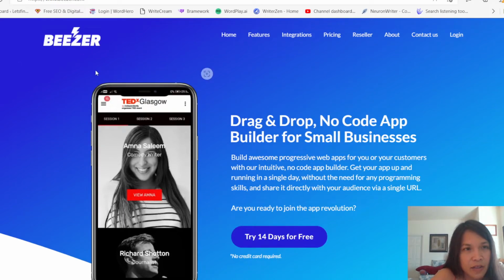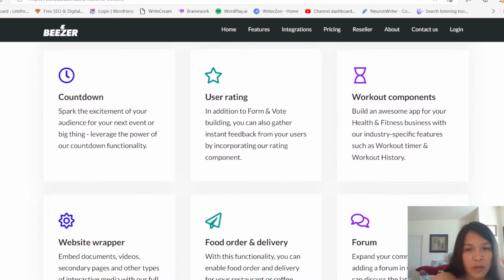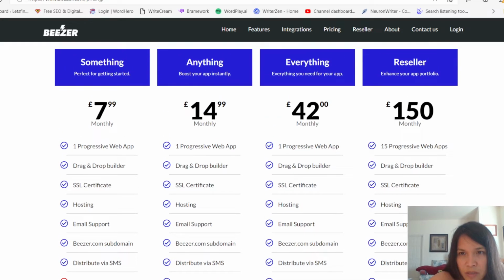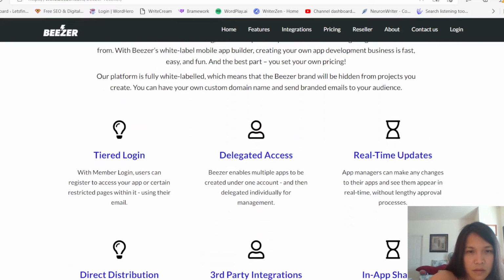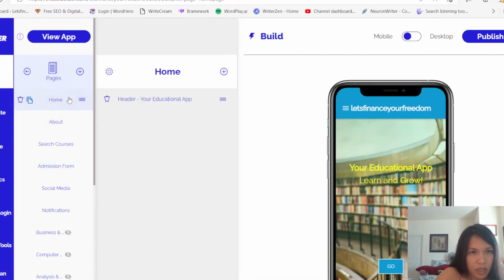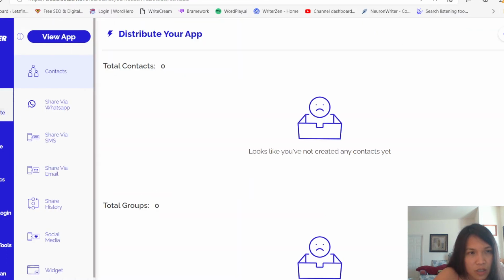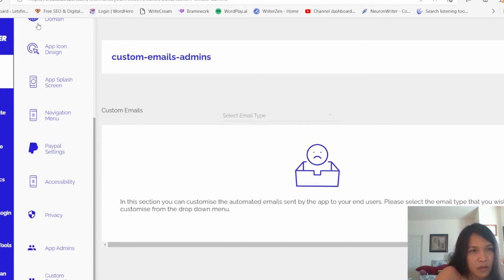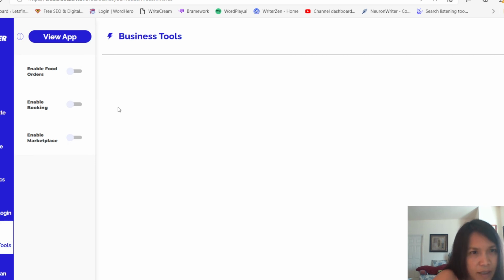Beezer Review: Is it the more feature rich yet easy no-code WebApp Builder for your business?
One of the best feature rich and easy App Builder available for no code everyday people. Check out this video to find out what is inside this awesome platform.